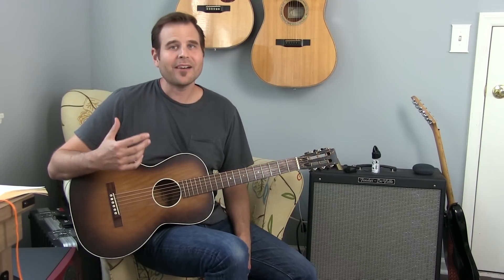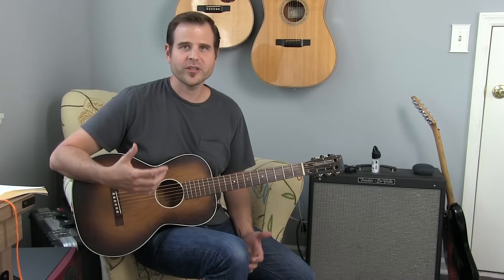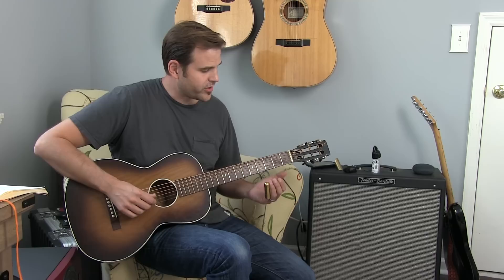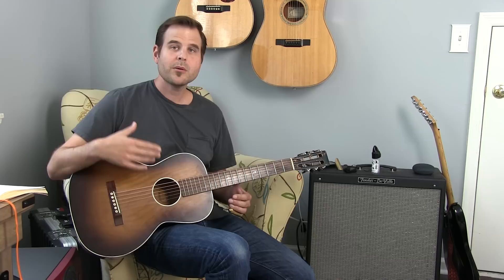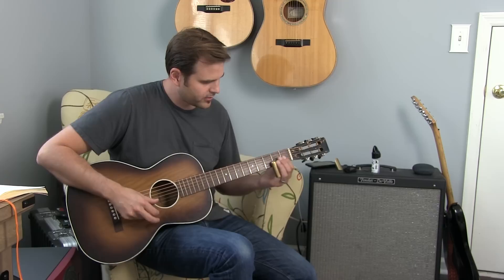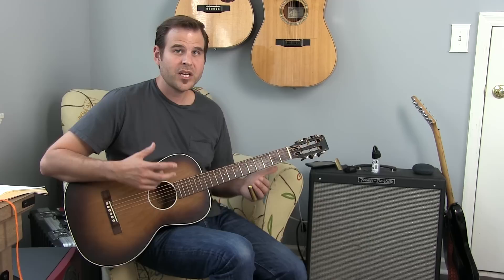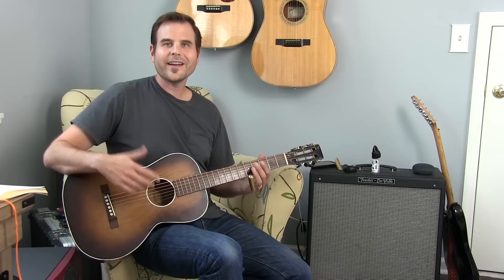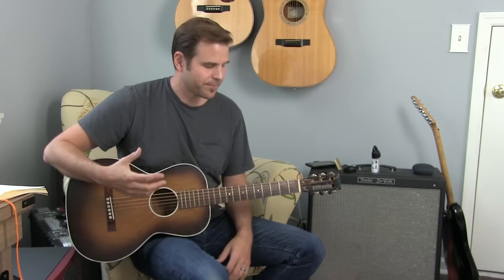How to Play a Swampy Slide Tune in Open D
Ever wonder how to get that swampy slide sound?  You know the one, any time there's a movie scene set in the bayou.  Well, Open D tuning and a slide will certainly help get you there!

In this lesson, we'll get right to work on a swampy slide number in open D tuning that's got a ton of mojo and will help you build a warchest of cool slide guitar moves.

Check out, Tuesday Blues #210!

Play On!

John